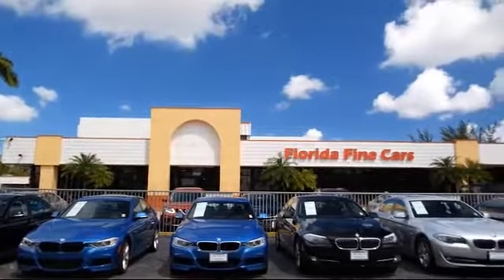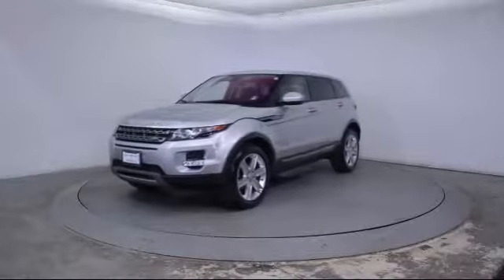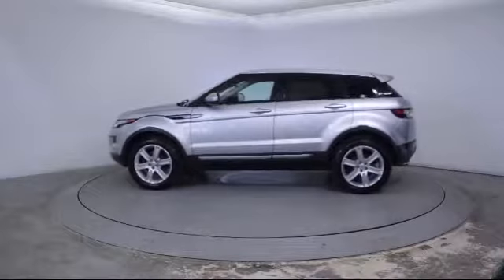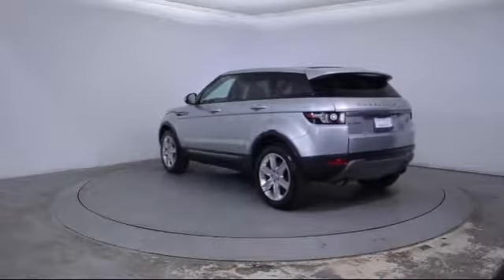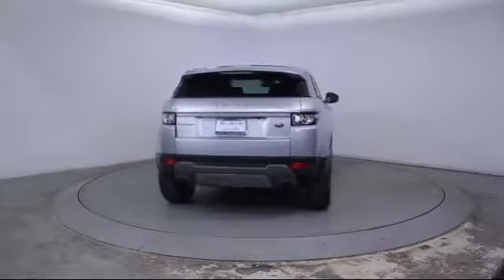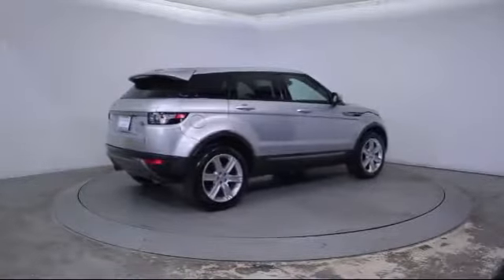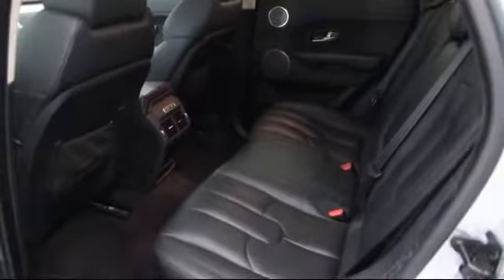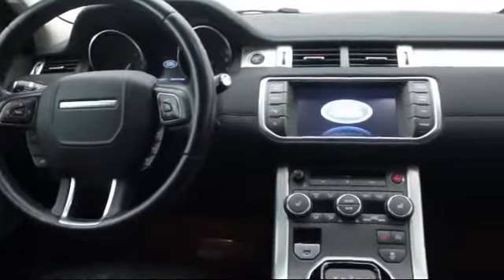2014 Land Rover Range Rover Evoque Sport Utility Pure For sale in Miami Fort Lauderdale Hollywood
2014 Land Rover Range Rover Evoque Sport Utility Pure Stock Number: 86829 Vin:SALVP2BG5EH878709.